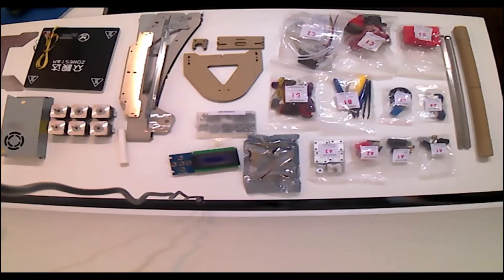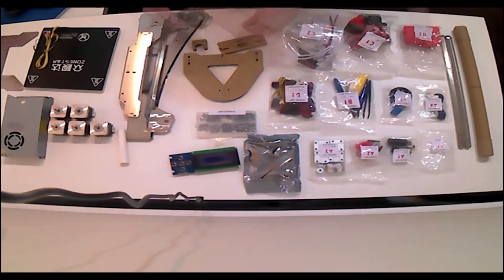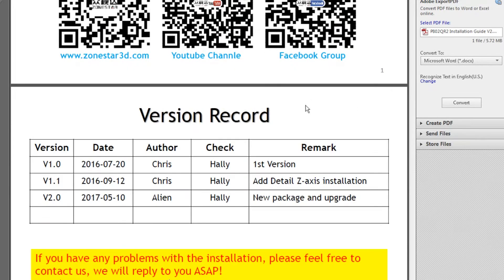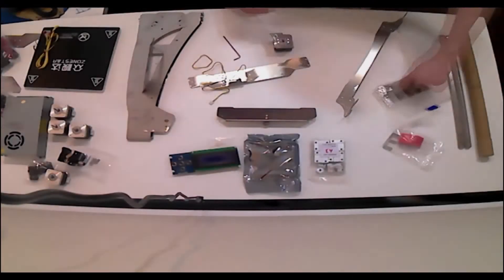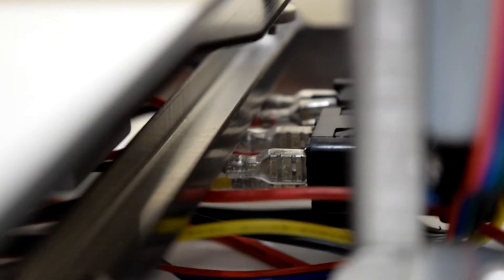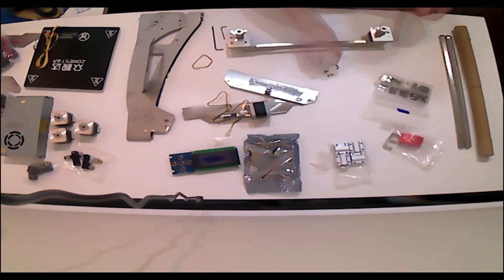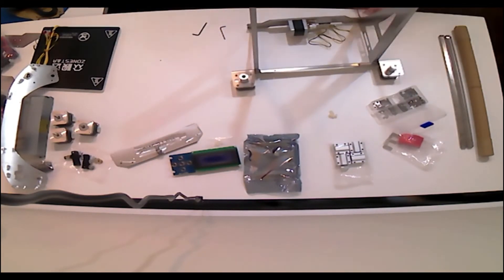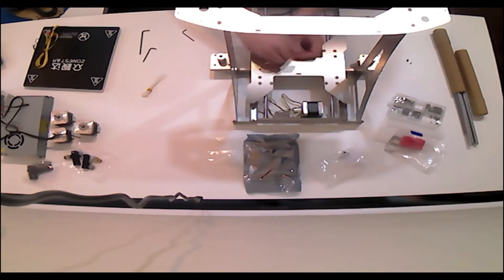Zonestar P802QR2 Dual Extruder 3D Printer | Build and First Impressions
Have any other videos you want to see? Leave a suggestion down in the comments section.